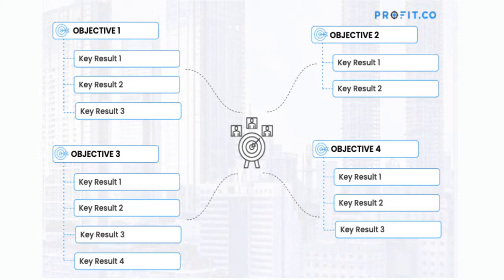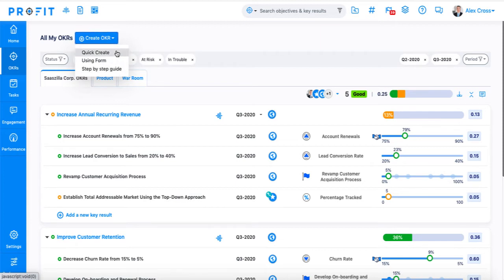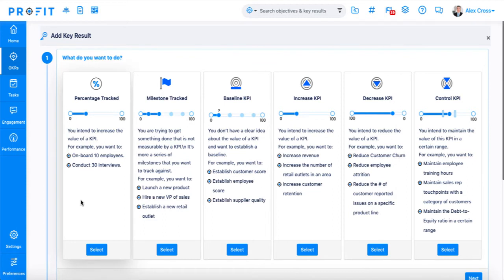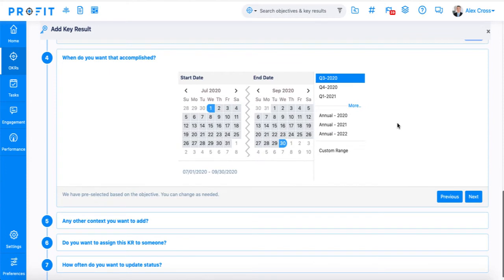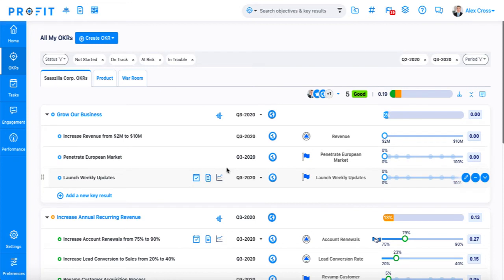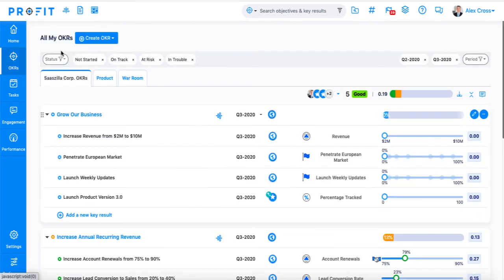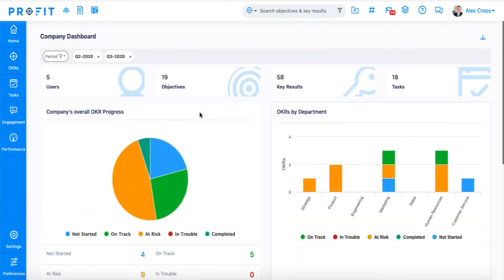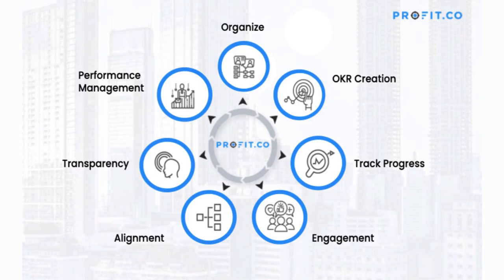Get started with OKRs - Chief Executive Officer | Profit.co Demo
As a CEO, you have to construct an incredibly strong management team, communicating and constantly engaging with them. Managing with a widely distributed and diverse leadership team, delivering great customer experience, and managing customer relationships and expectations. Maintaining a competitive position in the market and setting your products and company apart from competitors. Adapting new and relevant technologies to deliver an experience that exceeds customer expectations.

This video talks about how CEOs and their departments can overcome these challenges with OKRs.